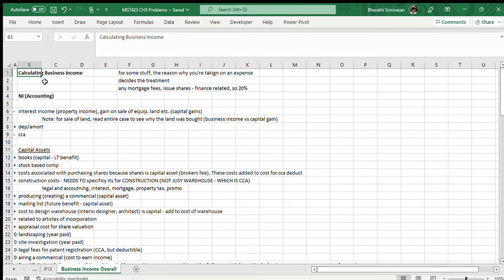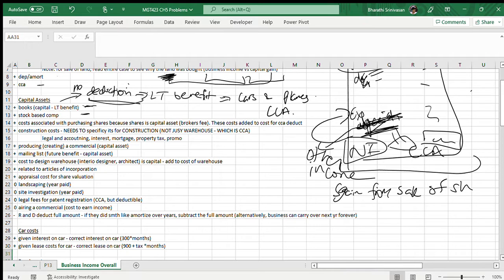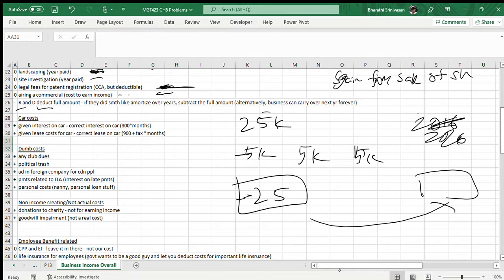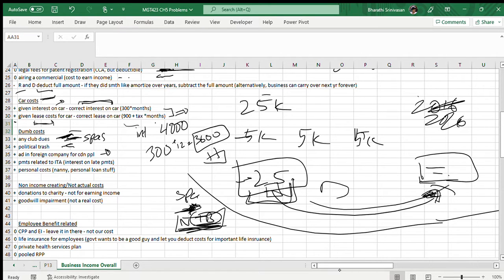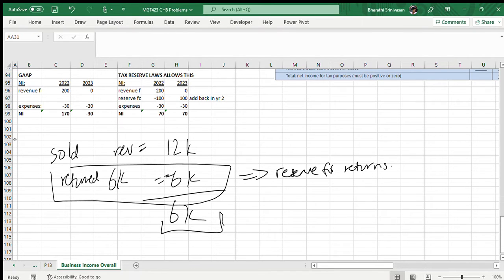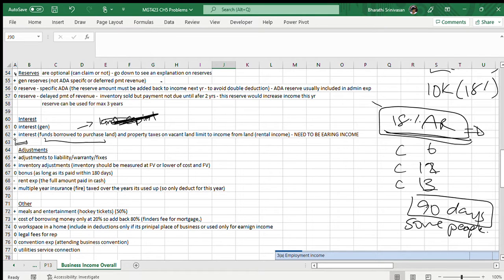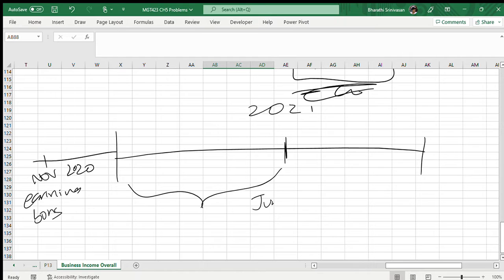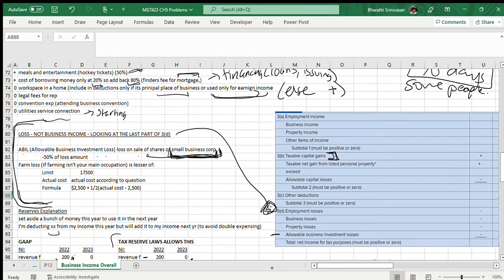Business Income Calculation (Some Reasoning)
3(a) Business Income:
Types of expenses that can be deducted as business income vs things that need to be added back to Accounting Net Income to arrive at Business Income for tax purposes.

What is a reserve? Small Demo of reserves

3(d) Losses:
ABIL loss and farm loss

Note: these aren't official videos, just my own notes.